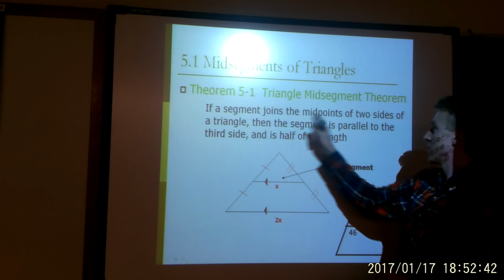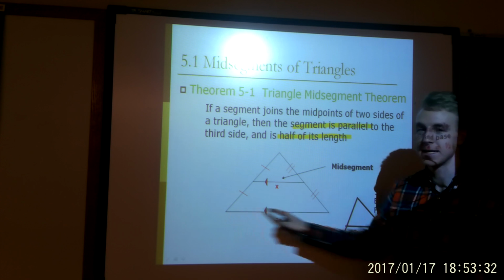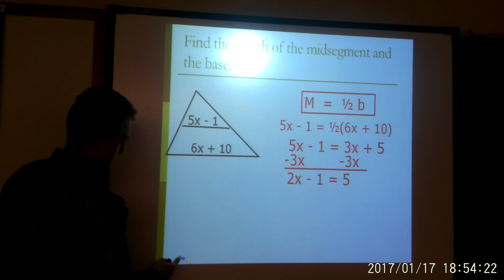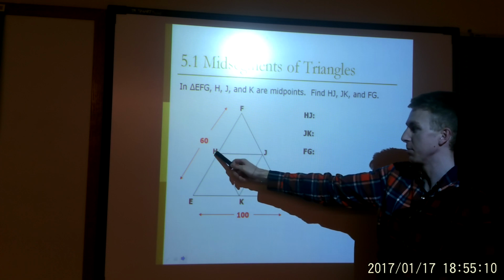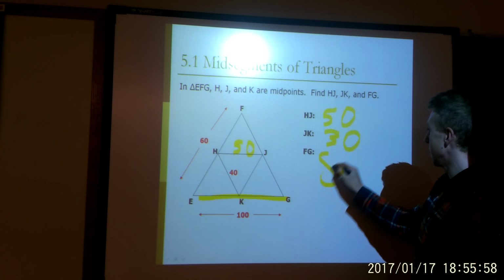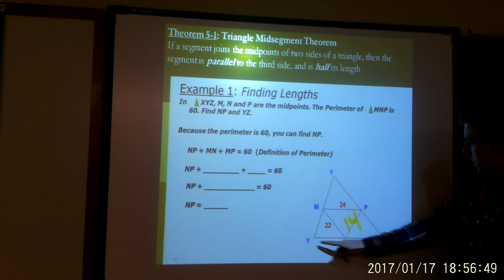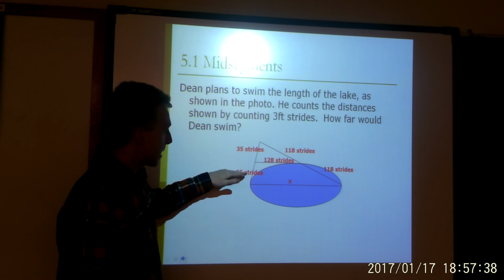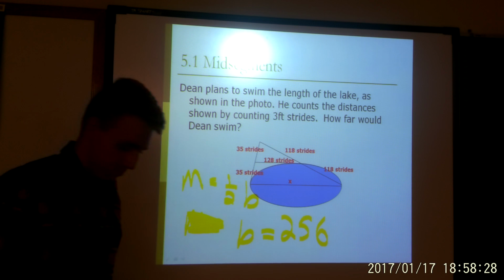Geometry Chapter 5-1 Midsegments of Triangles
Video lesson of Chapter 5-1 Midsegments of Triangles